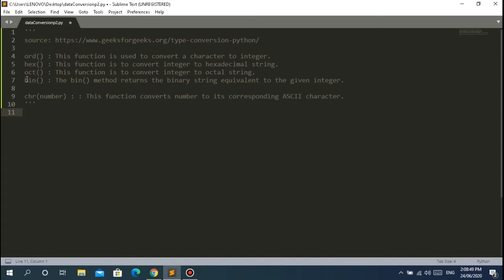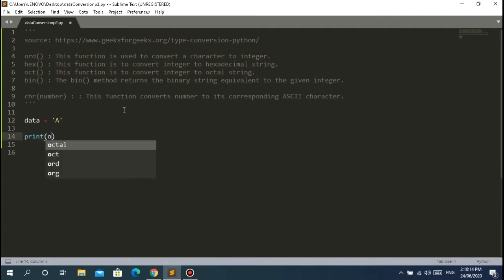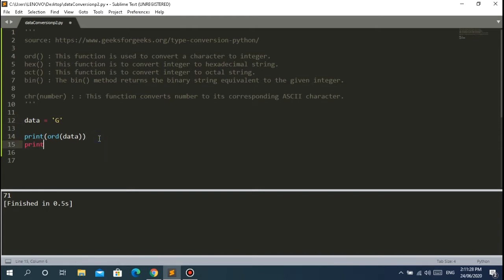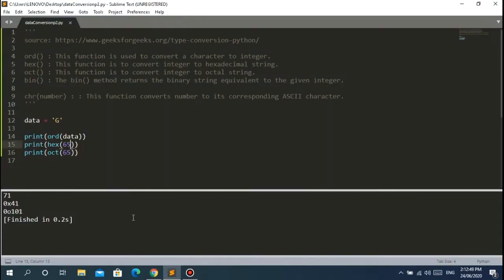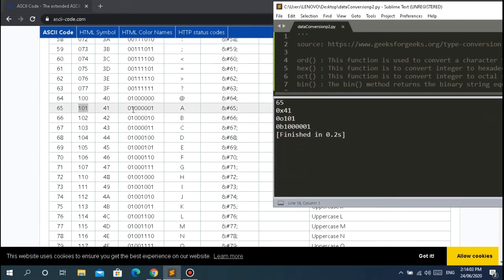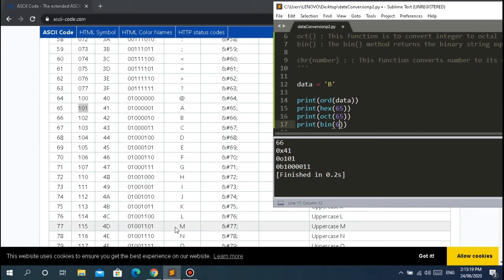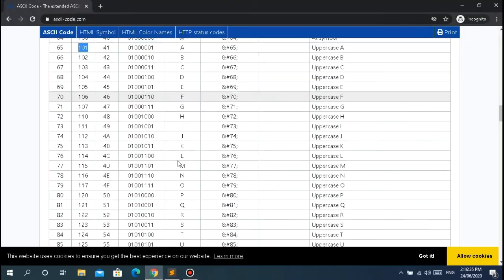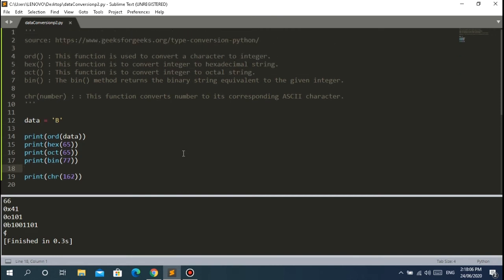Python Tutorial for Beginners (TAGALOG VERSION) - #12 Python ord, hex, oct, bin & chr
Cause it helps a lot on recommending my videos to other viewers 🤗 I hope na in a simple way is nakakatulong ako sa mga assignments & projects niyo 🤗

GUYS GUYS! You can download ALL! na Lessons natin here
in my GitHub account =)  just search for the repository =) ⬇️⬇️⬇️💻🖥️

If you have more questions you can DM/PM me on Facebook or Twitter 📩💬📧

Thanks :D